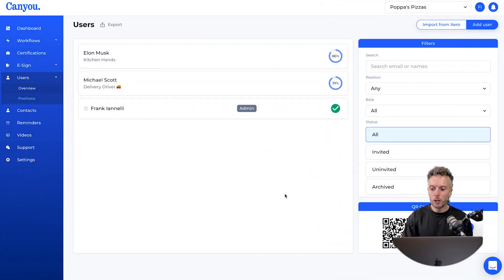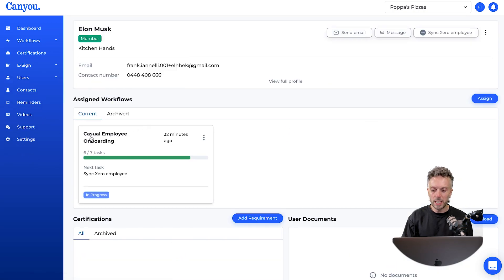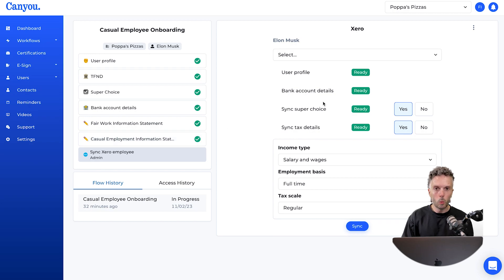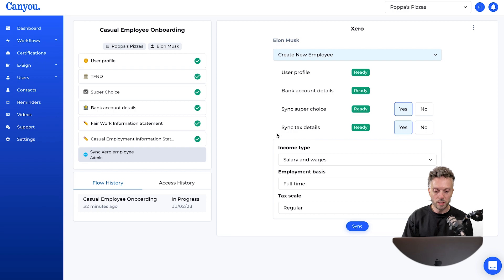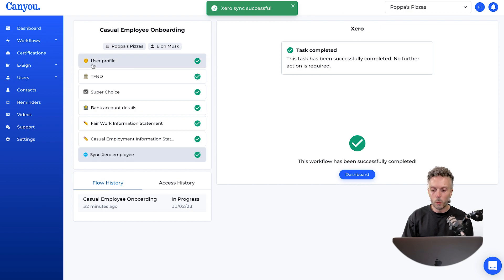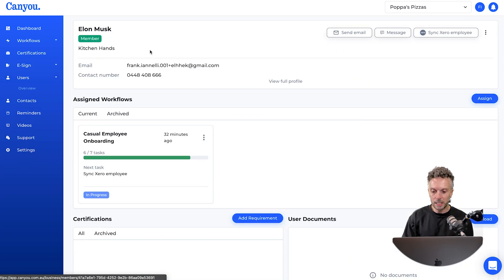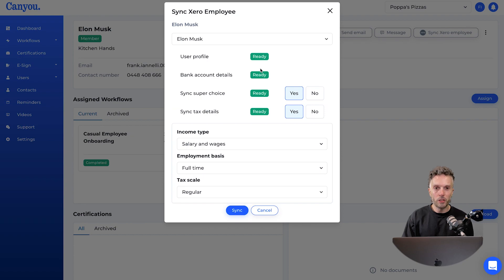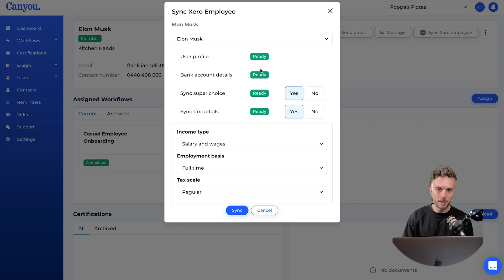Automated Xero Employee Setup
In this video we show how to automate employee setup in Xero using Canyou! 🎉🤖

In our previous two videos, we showed you how to set up an automated employee onboarding process and how employees can complete their onboarding using their own devices.

Now, we'll show you how to seamlessly sync all employee data directly into Xero with just one click! 🚀💻

With Canyou, you'll be able to automate the entire employee setup process in Xero, saving you time and reducing the risk of errors. 🤖🕒

In this video, we'll guide you through the simple steps to integrate Canyou with Xero, so that all employee data is automatically synced into Xero with just one click. 💥

You'll see how Canyou can automatically create employee profiles in Xero, including personal details and more. 📊💰

So, if you want to streamline your employee setup process and eliminate manual data entry, this video is a must-watch! 📹💻

Sit back, relax, and let us show you how Canyou and Xero can work together to simplify your HR and payroll processes! 👍